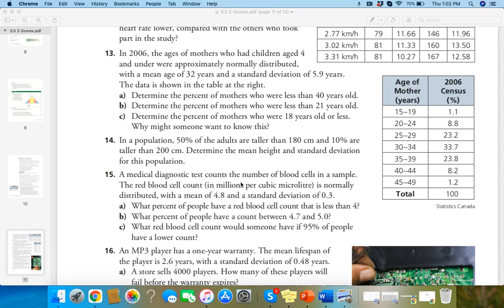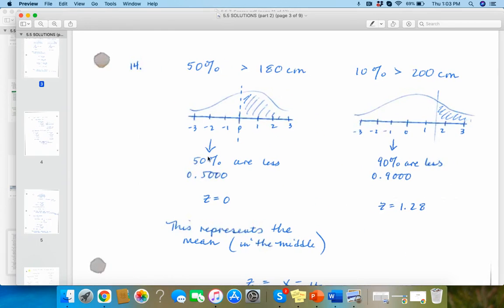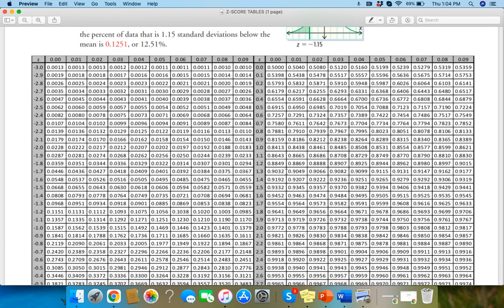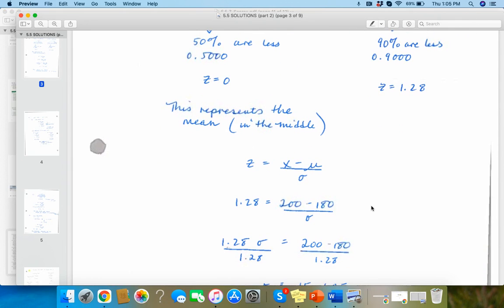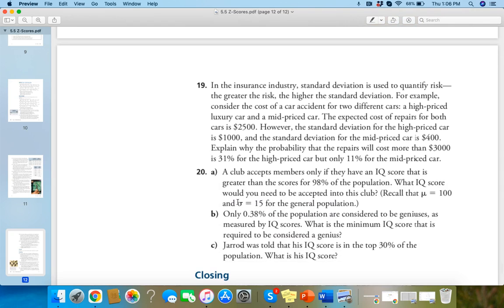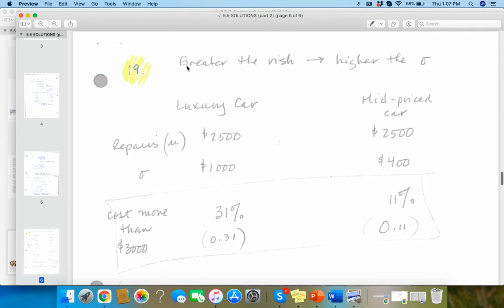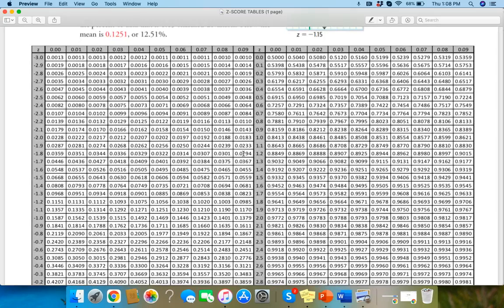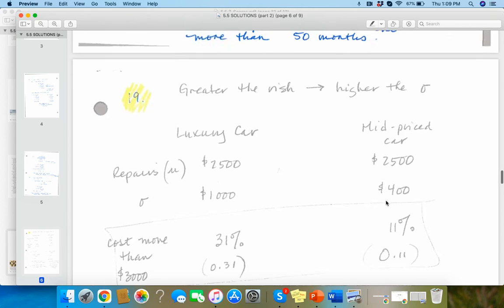5.5 (part 2) HOMEWORK COMMENTS